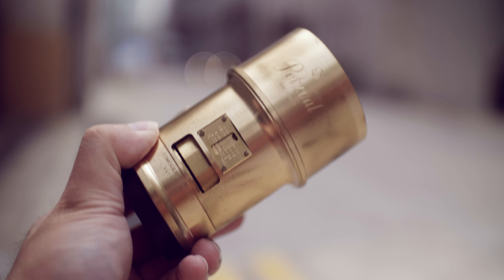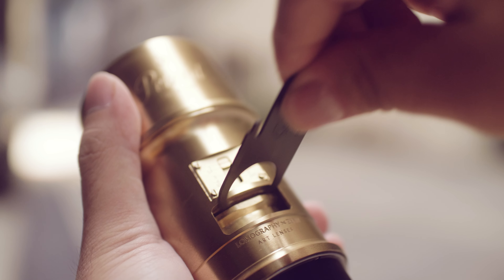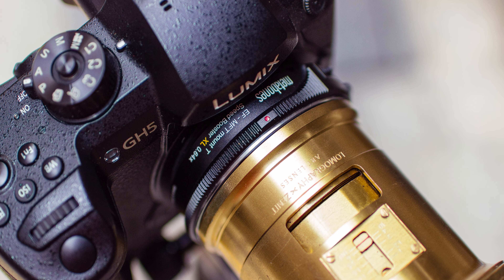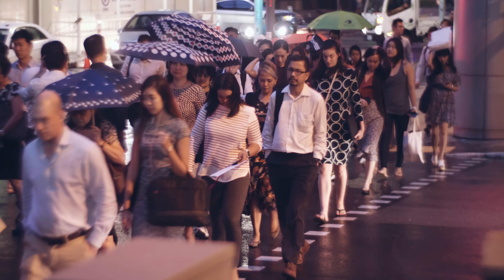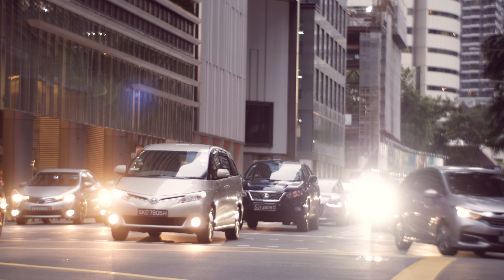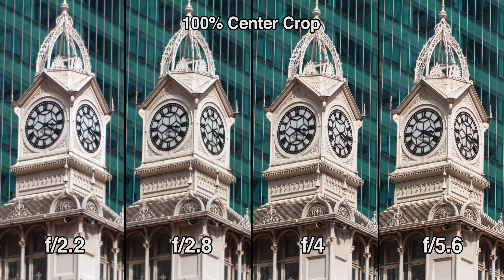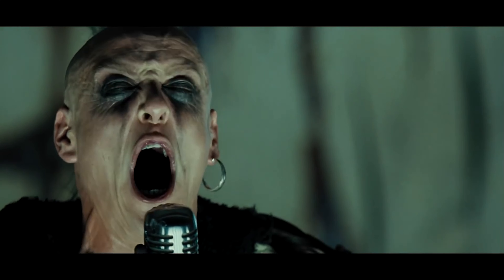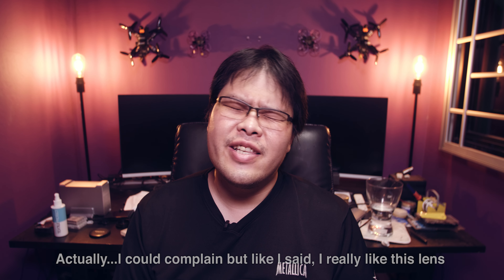Ep 45: Reviewing the Petzval 85mm f2.2 on GH5 + Speedbooster XL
How does a 19th century optical formula hold up to modern digital cameras ?

My Gear:
Selfie Camera: Panasonic DC-GH5
Main Camera: Panasonic DC-GH5
Expensive Camera I don't use enough: Canon 1Dx
Microphone: Rode Video Mic Pro+
Other Microphone: Rode Stereo Video Mic X
Expensive Microphone I don't use enough: Rode NTG-3
Recorder: Zoom H1
Other Recorder: Zoom H6
Most Used Lens: Canon 16-35mm f/2.8L USM
2nd Most Used Lens: Sigma 30mm f/1.4 DC Art
Least Used Lens: Canon 70-200mm f/2.8L IS II USM
Current Most Favourite Lens: Sigma 30mm f/1.4 DC ART